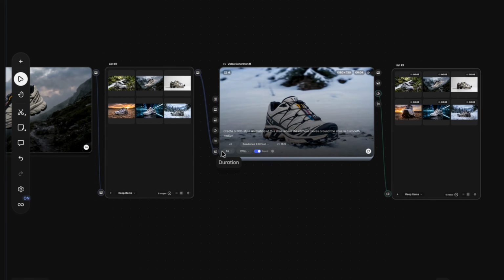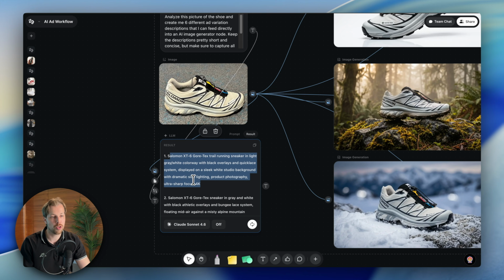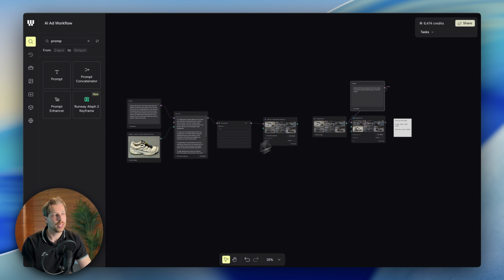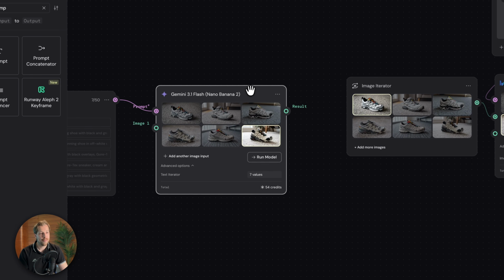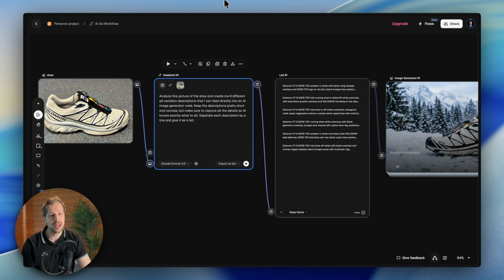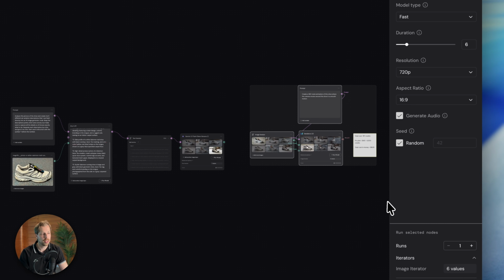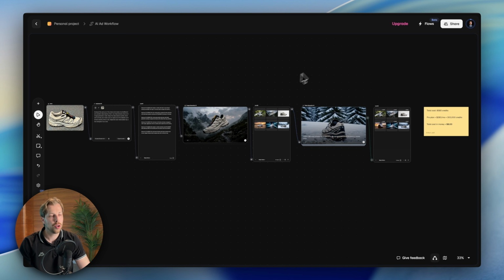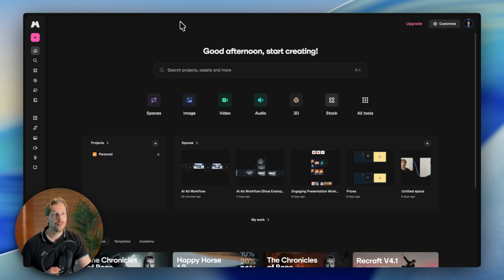I Tried EVERY AI Workflow Builder... Here's What's Best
In this video, I will show you which AI workflow builder you should use. I have built the exact same AI ad generator workflow that creates a spinning 360-style video of a shoe. In this video, I will show you how different it is to build between these three platforms. Also, I will compare the exact dollar amount cost of the generator. We're comparing Magnific AI vs. Higgsfield vs. Figma Weave. Those are the best workflow builders in my opinion.

TIMESTAMPS:
0:00—Intro
0:41—Higgsfield Canvas
3:52—Figma Weave
7:35—Magnific AI (Freepik)
12:41—Why Use/Not Use AI Workflows
13:51—My Favorite Builder